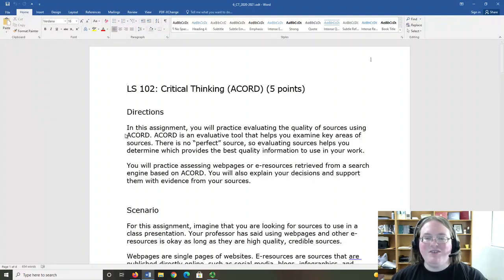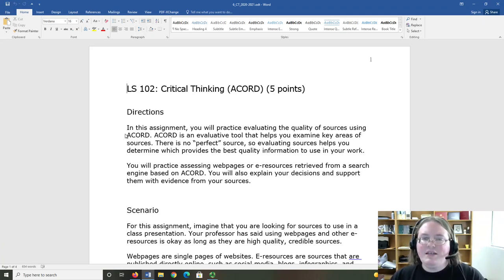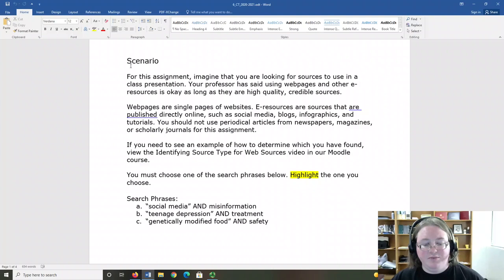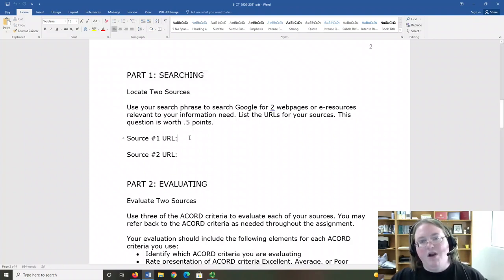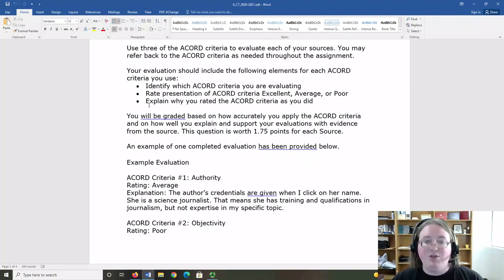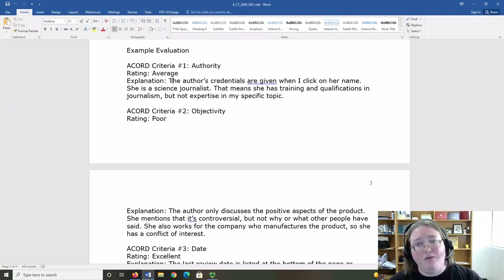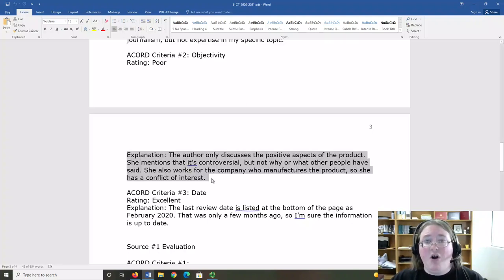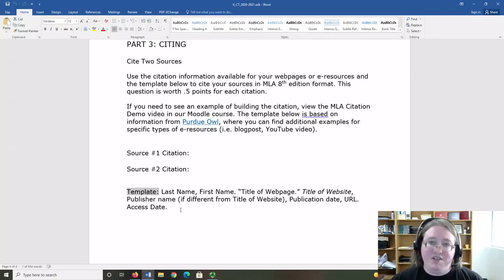Critical Thinking (ACORD): Assignment Overview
In this video, I discuss the Critical Thinking (ACORD) Assignment goals and directions.